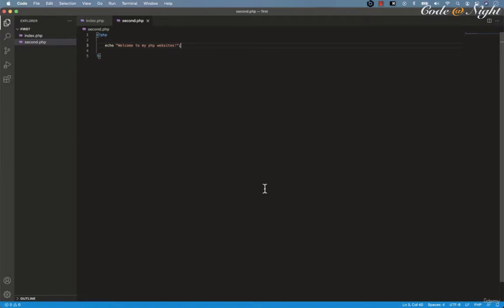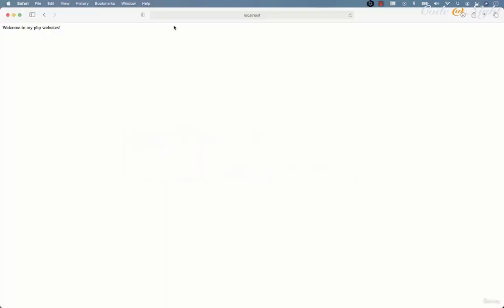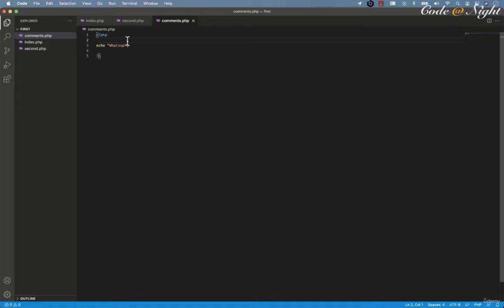Basics of PHP in 1 Hour | 004 Comments | Udemy | Code at Night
Description: Learn Basics of PHP Course of Udemy Free Course  in a single hour with us.
Series: Basics of PHP in 1 Hour.
Episode: Fourth Episode (004).
Section: ABSs of PHP.
Topic: 004 Comments.
Source: Udemy.
Comment: Learn Programming languages with us as much as you like...